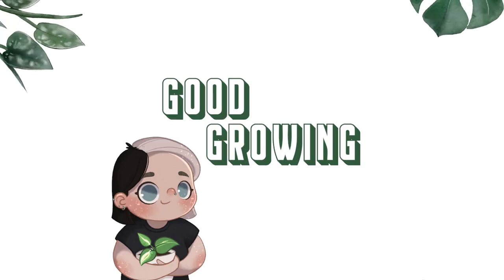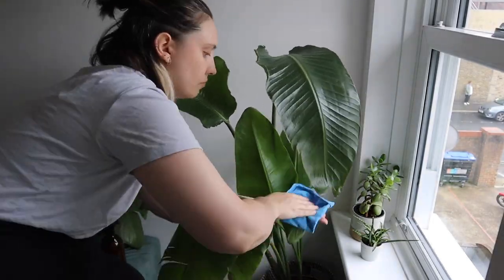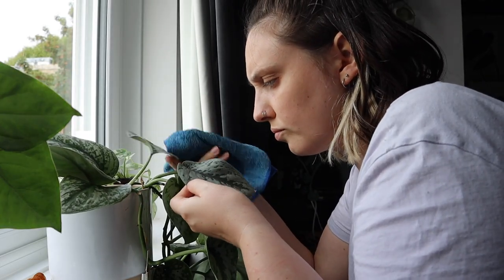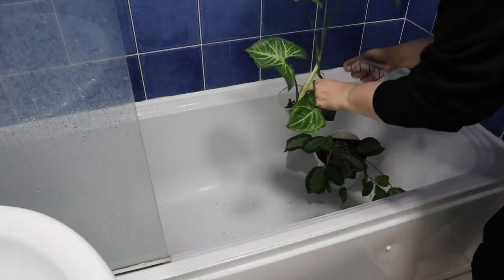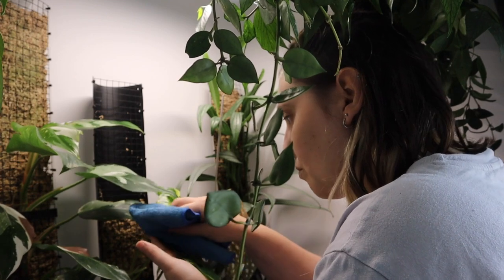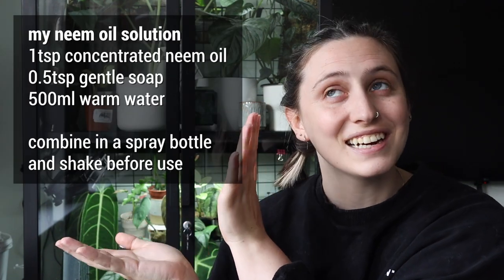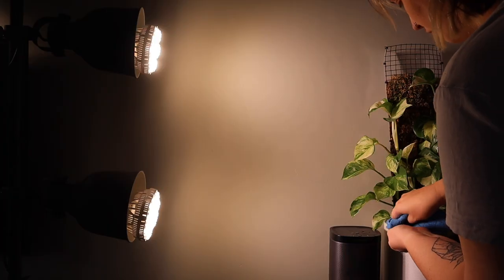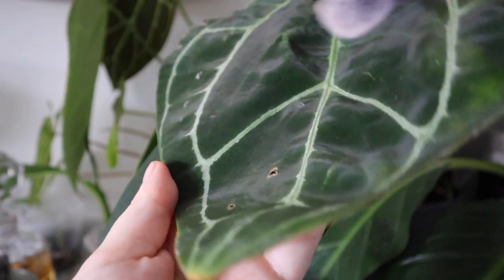Why You Should Dust Your Houseplants 🧽🪴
Dusting is so important for the health of your plants (and yourself) so here is why and how I dust my houseplants.

NEEM OIL SOLUTION INGREDIENTS:
*Cold Pressed Neem Oil
*Gentle Horticultural Soap

TIMESTAMPS:
00:00 Intro
00:40 Why You Should Dust
04:07 Showering Plants
04:57 Dusting With a Microfibre Cloth
05:30 Dry vs. Damp Dusting
05:51 Benefits of Using Neem Oil
06:32 Do Not Use Leaf Shine!
07:29 My Neem Oil Solution
08:58 Dusting Velvet Leaves
09:52 Outro